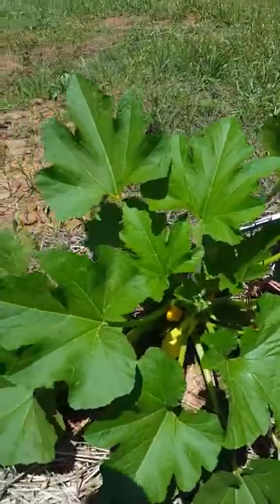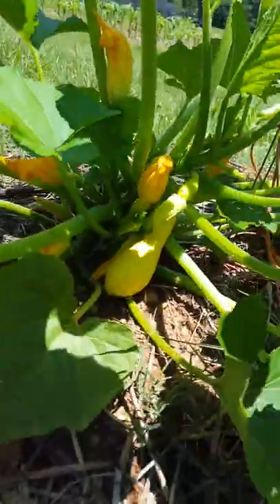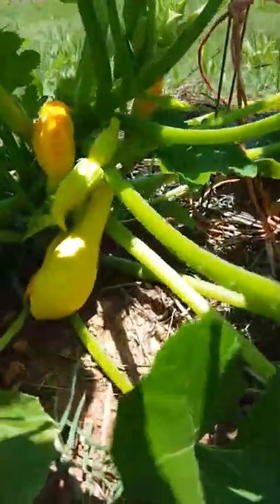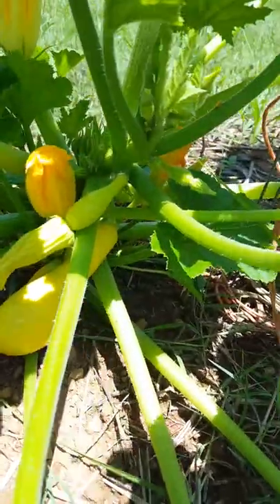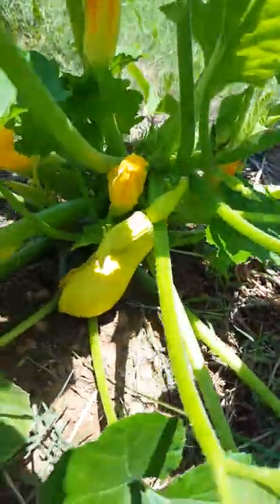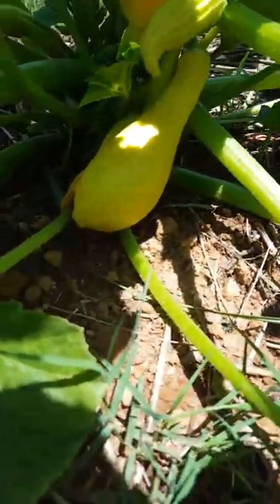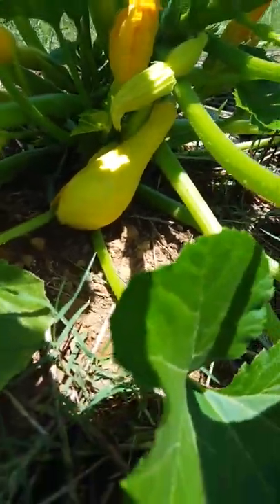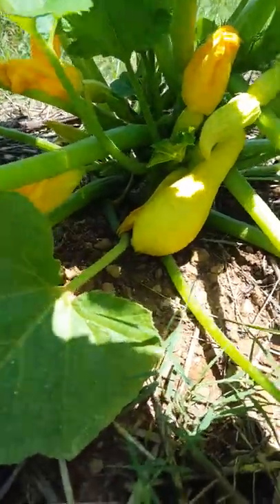Grow Your Own Summer Squash | Gardening for Beginners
Growing squash is easy and it's one of the most productive crops you can grow.
Our favorite summer squash is crookneck squash.
Here's everything you need to know about growing summer squash in your vegetable garden.
Backyard vegetable garden, vegetable gardening tips, gardening for beginners.